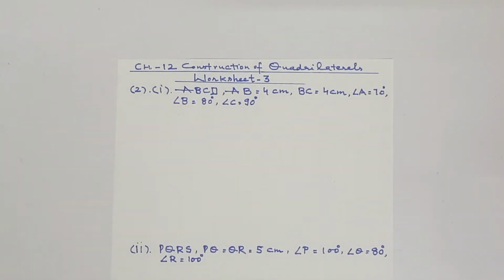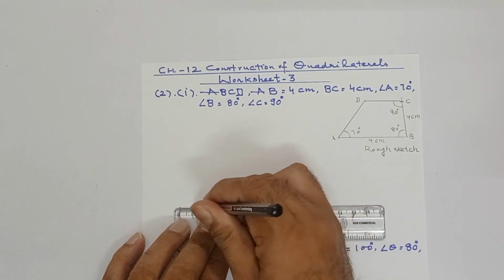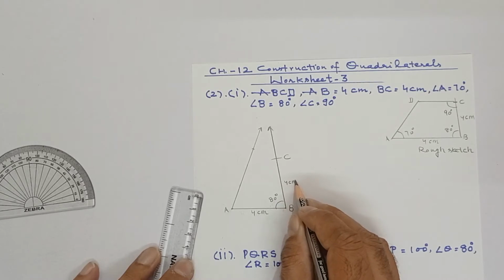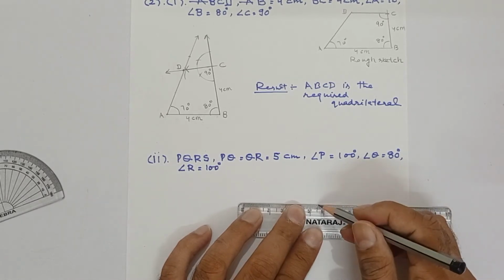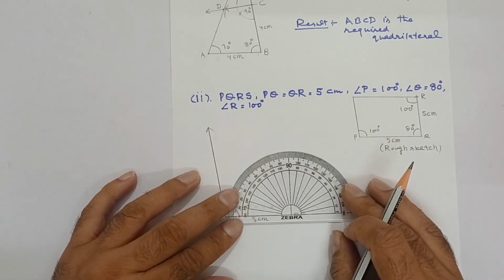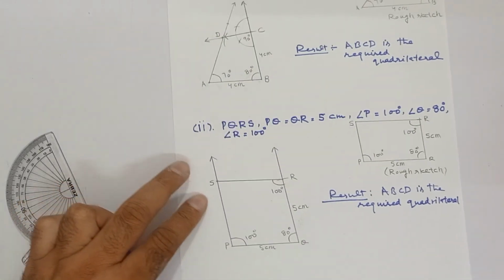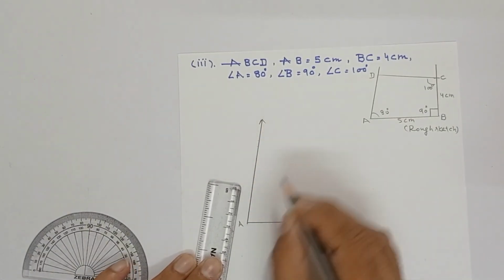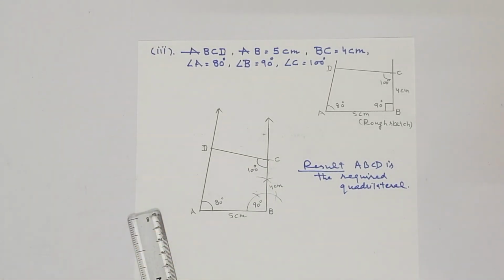CH:-Construction of Quadrilaterals/Worksheet:-3 Q2.(i,ii,iii)/Full Solution